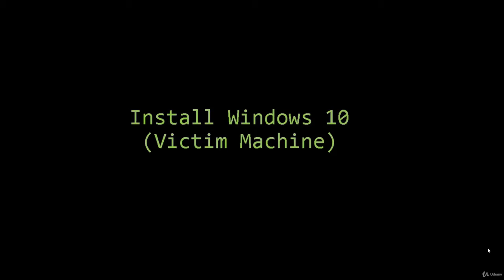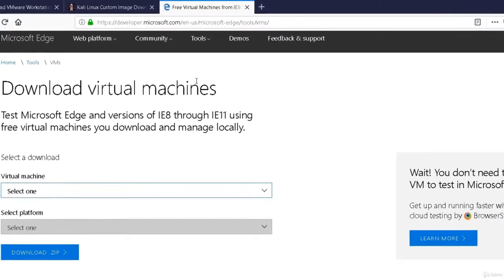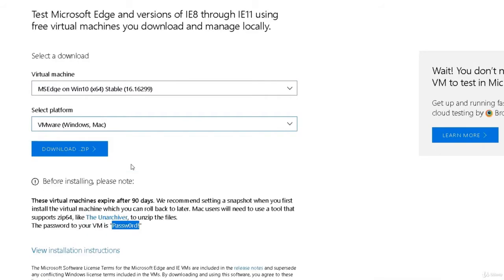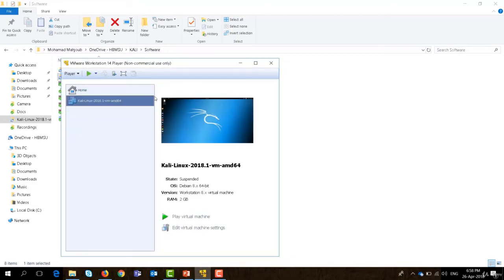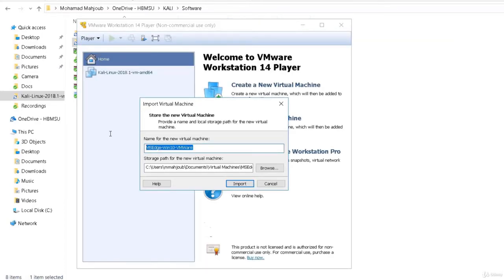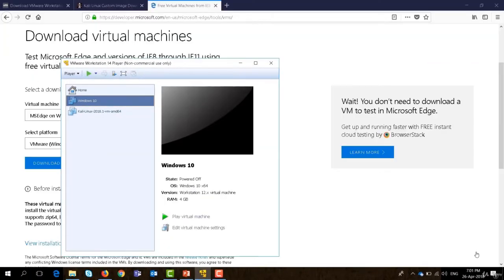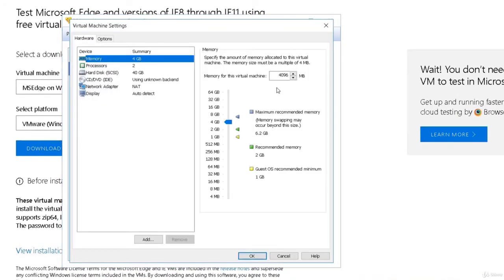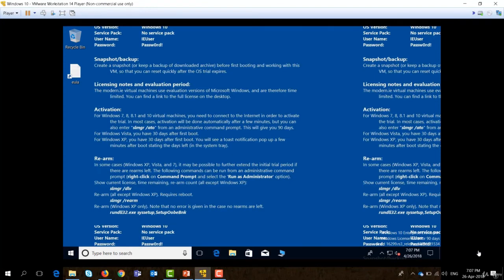Penetration Testing with KALI LINUX | 2. Setup Your Lab | 5. Install Windows (Victim's Machine)